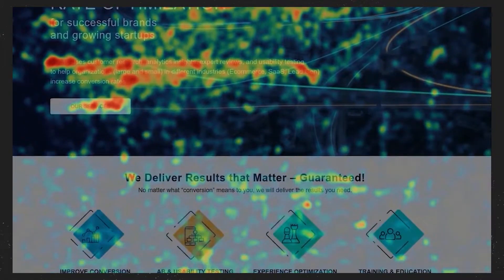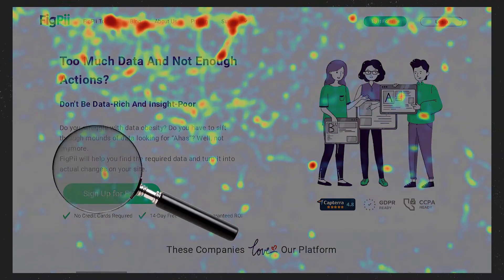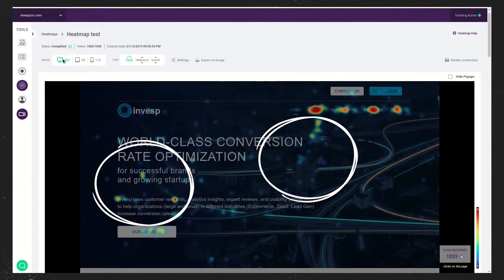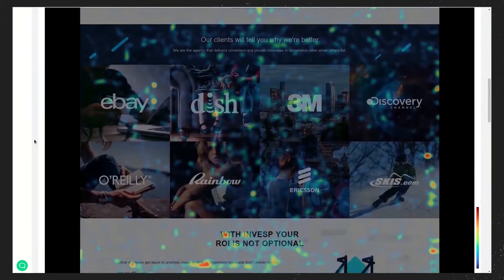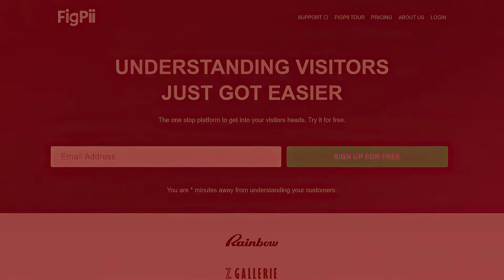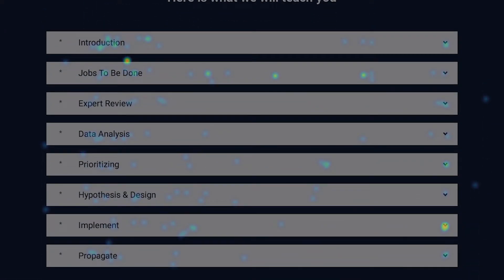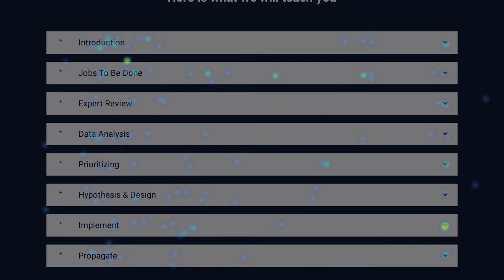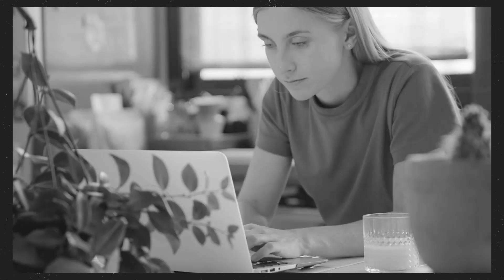Heat Map Analysis: How to Analyze Heatmaps to Improve Conversion?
Almost every marketer knows the importance of website heatmaps. But, not everyone knows how to conduct a heat map analysis. There's no doubt that heatmaps – whether scroll maps, or click maps – can help you improve your website design and user experience (UX). In this video, Khalid talks about how website heatmaps work.

InvespTV contains a series of videos inspired form the thoughts, conversations and many times rants of the members of Invesp and our partners. In each Video hope to bring insightful ideas revolving around conversion, online marketing, copy writing, and more. We try to add a twist to each one, catering to the interest of our viewers.